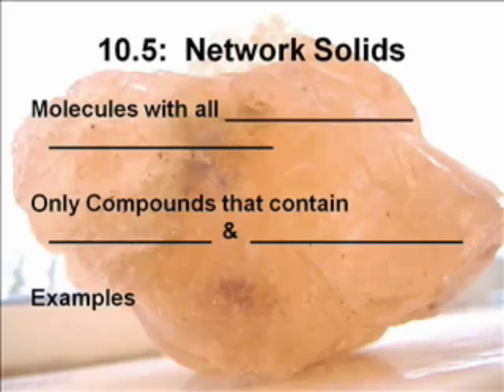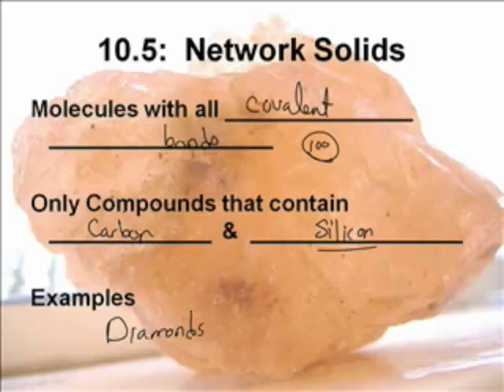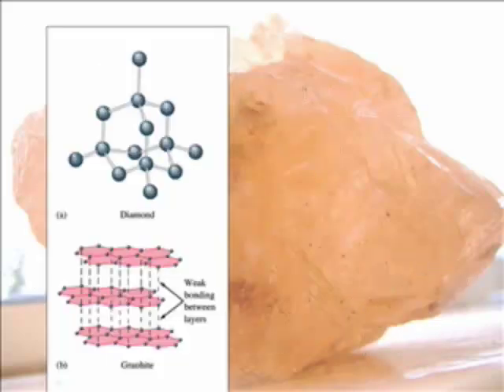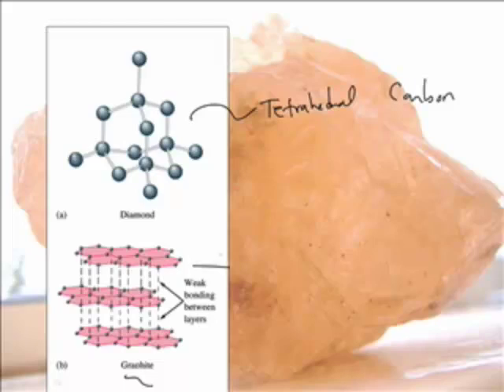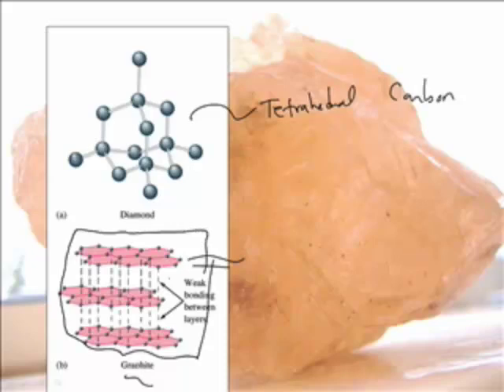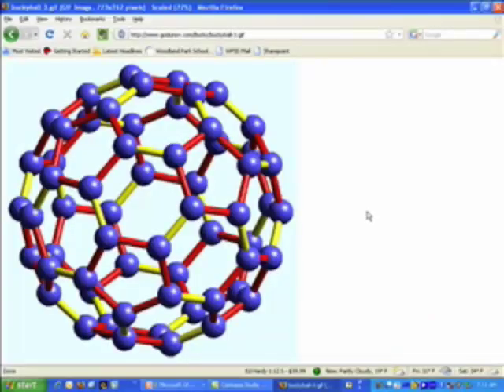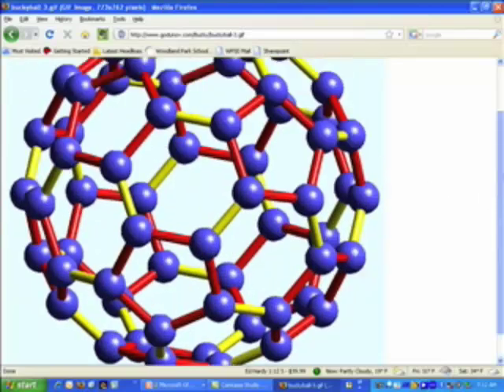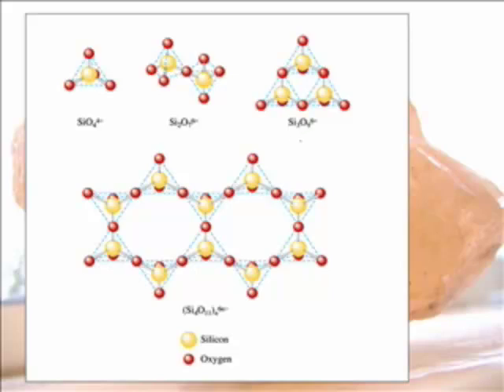AP Chem: Bonding-5: Network Solids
Chem: Bonding-5:  Intermolecular Forces and Metallic Bonding
Intermolecular Forces
Metallic Bonding
Network Solids
Molecular Solids